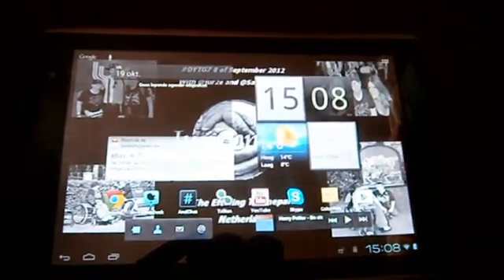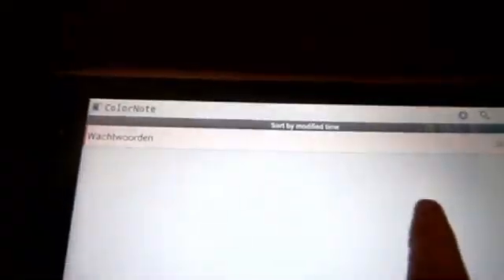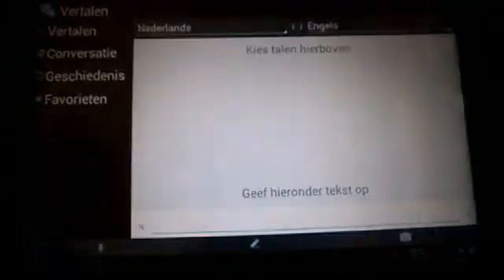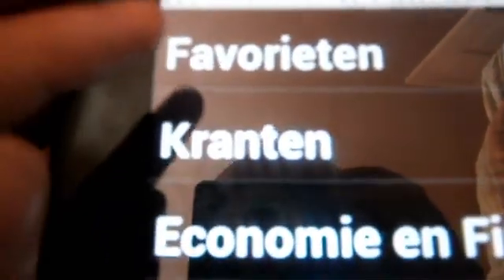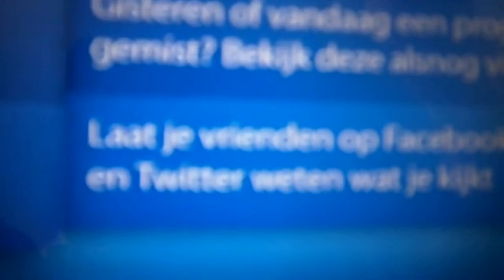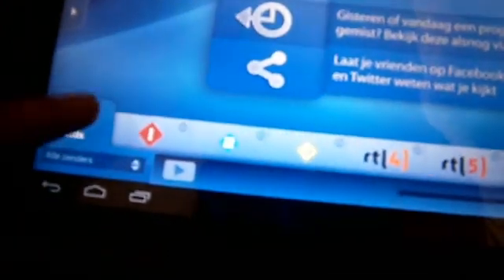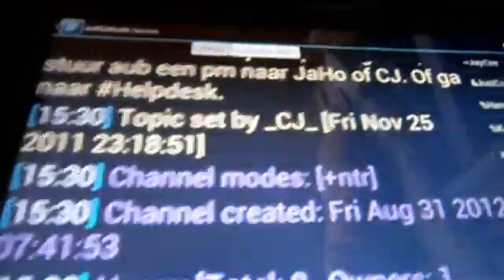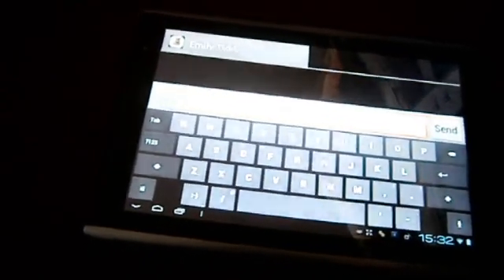CJs favorite Android apps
We are a community promoting access communication and technology. We believe in equality, no matter where you come from or what language you speak. . We built our site with the goal of having everything in one place. So there you can find a weath of fun things. From online chat, to computer help and support. Everything that belongs to us is FREE and will always remain free. If you're not yet familliar with the computer, technology or the online world then use us as a stepping stone to help you get to grips with it. We will do everything we can to help you find your way. We speak English and Dutch but can try our best to communicate in writing by using a translator if necessary. Check us out. You have nothing to lose!

Intro: We The Kings ft Demi Lovato - We'll be a dream (Skeet Skeet Remix)
Outro: We The Kings - In-N-Out